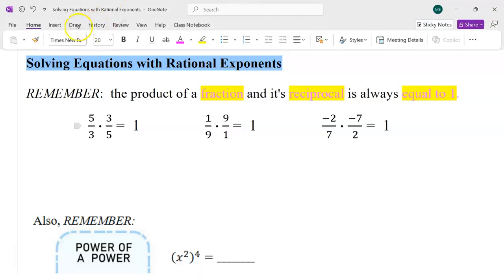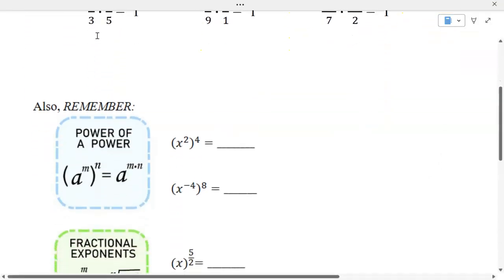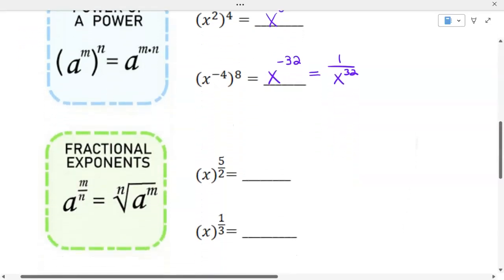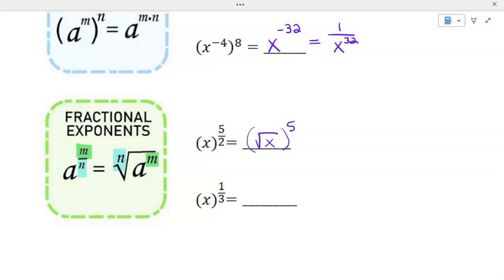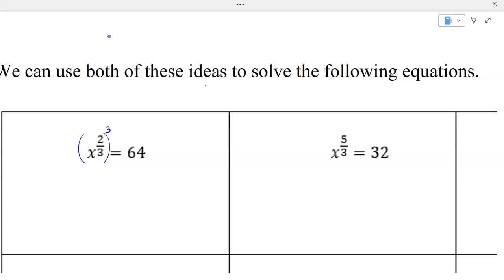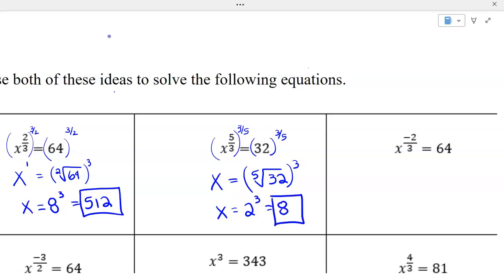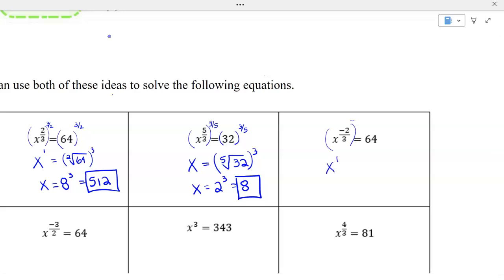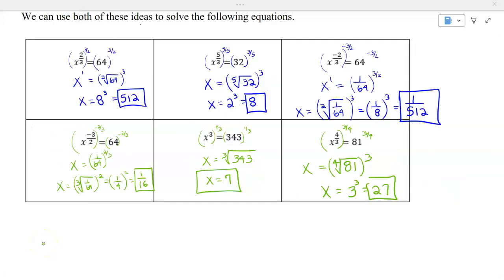Solving Equations with Rational Exponents